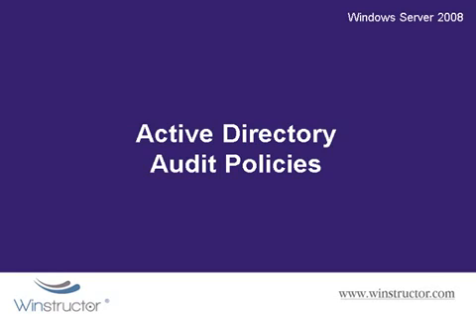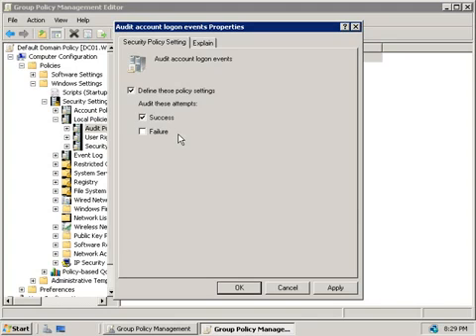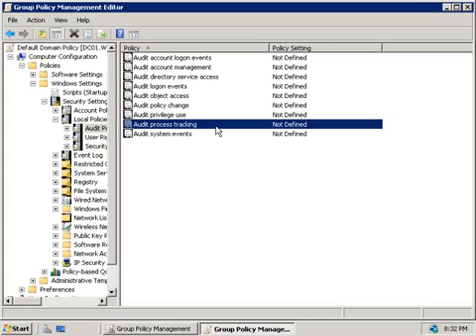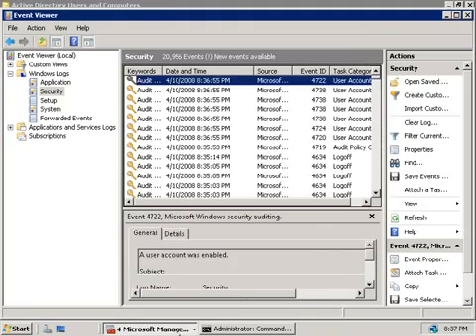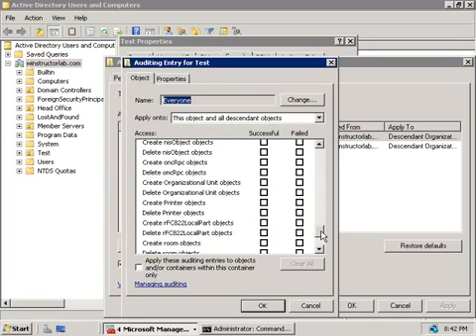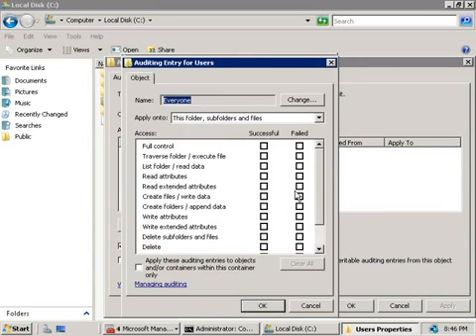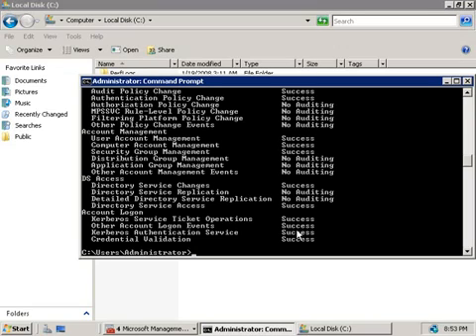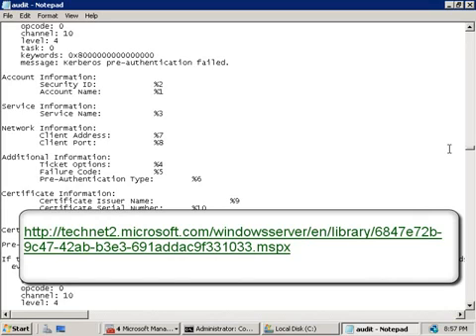How to Configuring Audit Policies on Windows Server || session 12 || Vy Visualpath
How to Configuring Audit Policies on Windows Server
Security auditing is a powerful tool to help maintain the security of an enterprise. Monitoring user activity, and troubleshooting.
Audit Account logon events
Audit directory service access
Audit account management